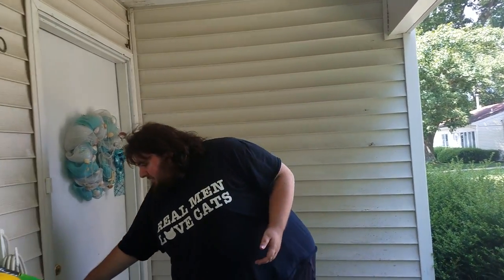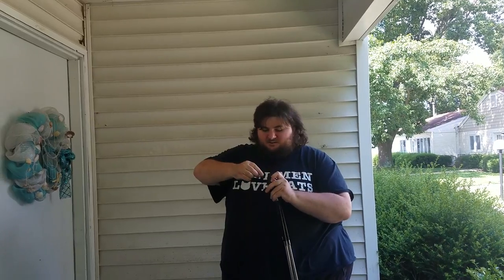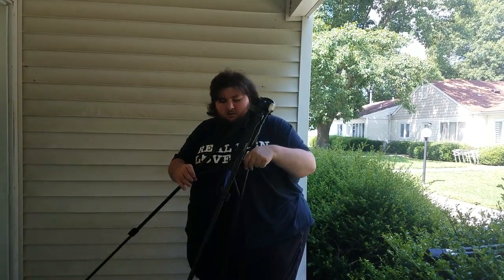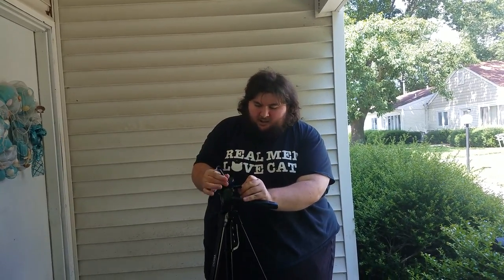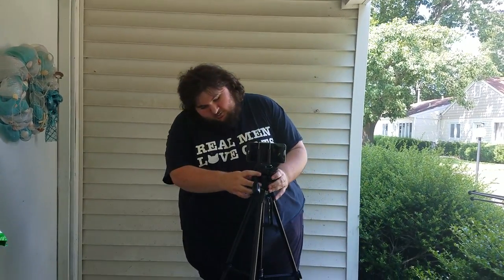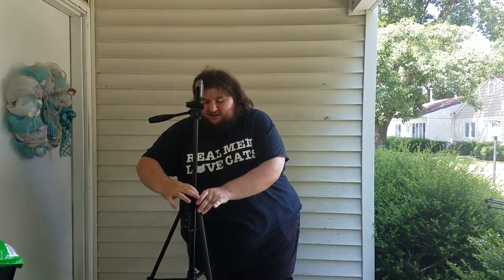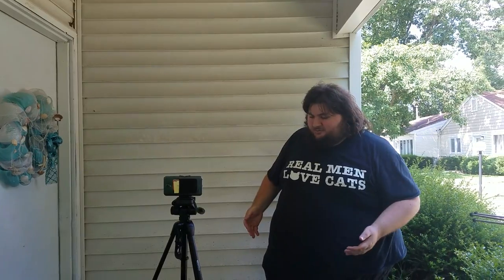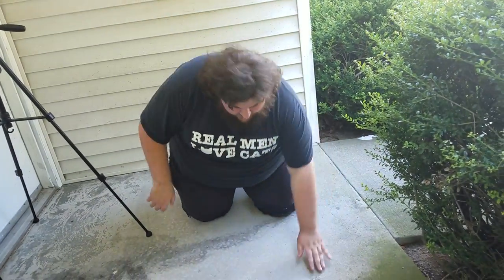Say Hello to my New Tripod: THANKS, PATRONS!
Proceeds go towards improving my channel through new blades or equipment.